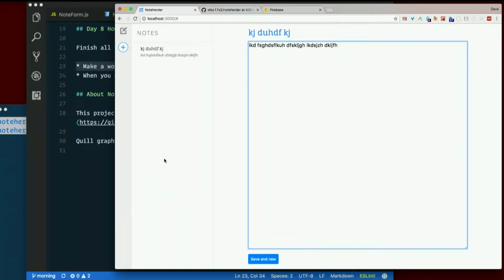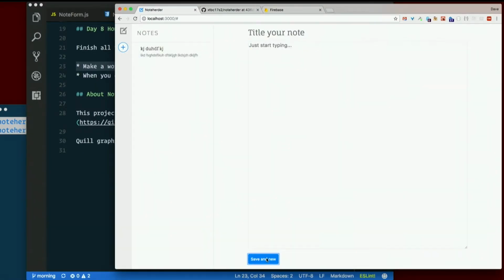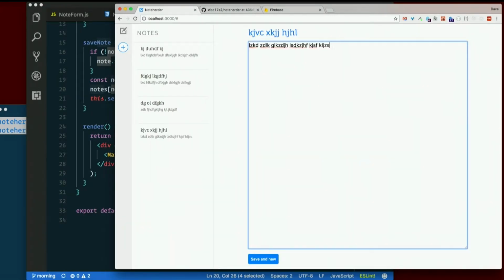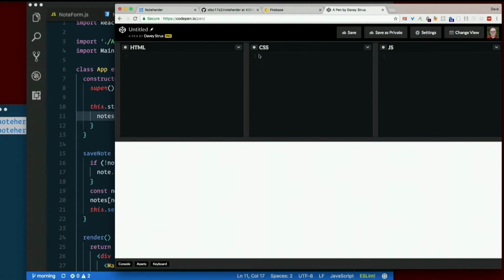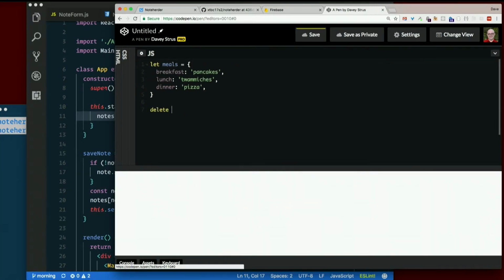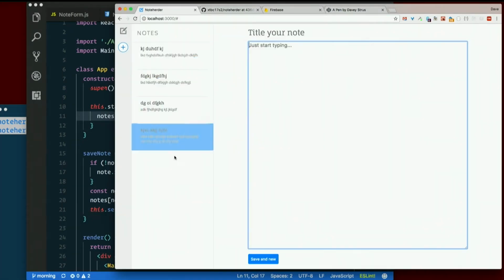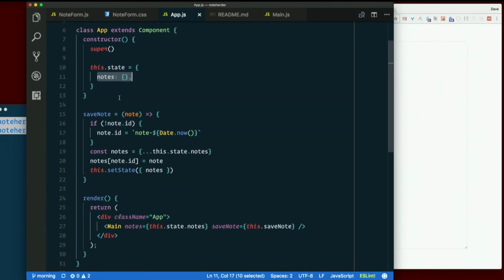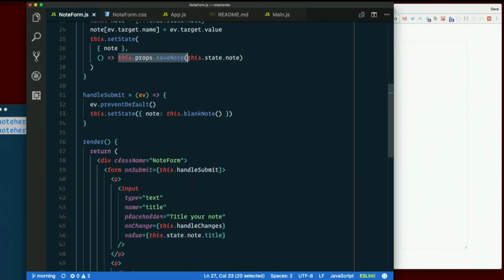Day 9 - Morning, part 1: Homework discussion - XTBC 2017 Session 2